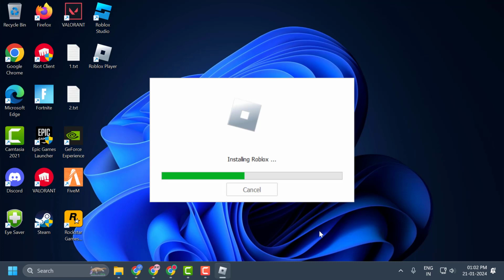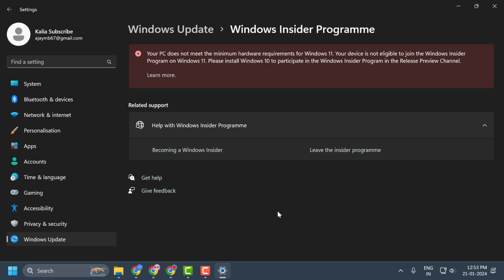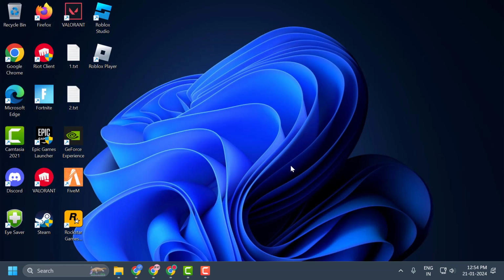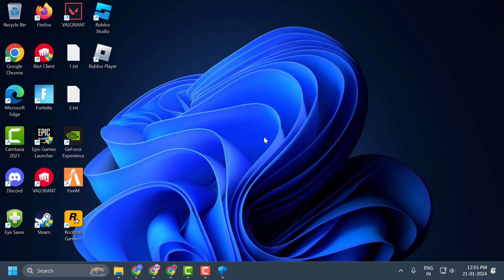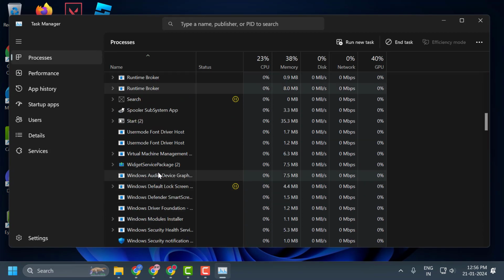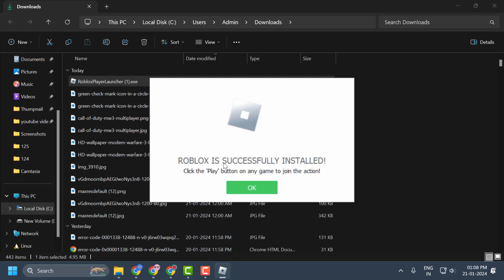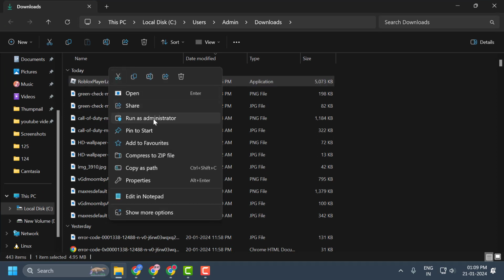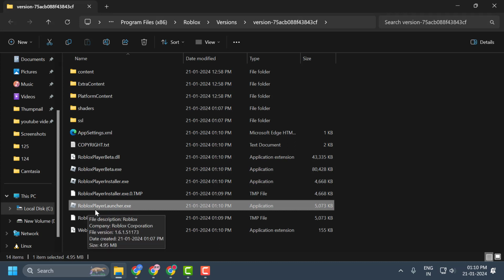Fixing Roblox Installation Issues: Stuck, Not Installing, Not Launching, Running in Background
Struggling with Roblox installation problems like being stuck, not installing, failing to launch, or running in the background? Our comprehensive 2024 guide provides step-by-step solutions to tackle these issues and ensure a smooth installation process. Don't let technical hurdles hinder your Roblox experience—follow our instructions for a seamless gaming setup.

00:00 Introduction
00:25 Method 1 is to leave the insider program and change the safe search settings
01:20 Method 2 is to turn off the antivirus and firewall
02:12 Method 3 is to use the new installer
03:16 Method 4 is to use the robloxplayerlauncher program